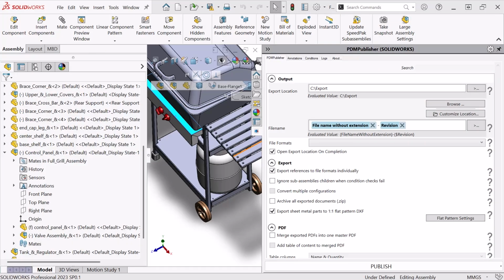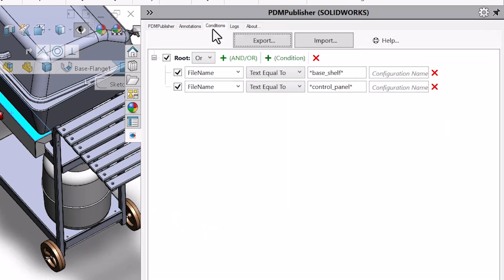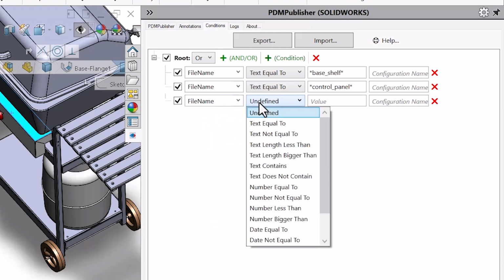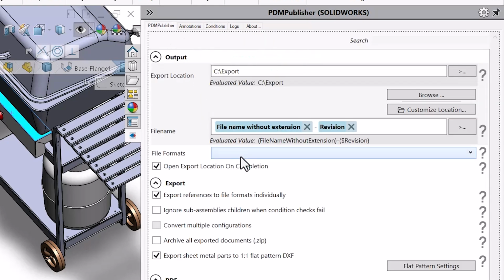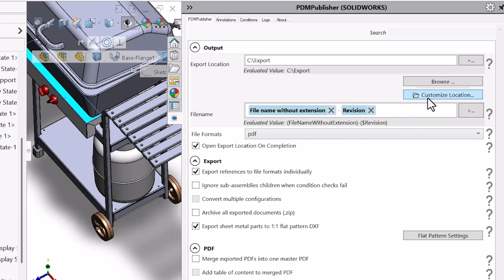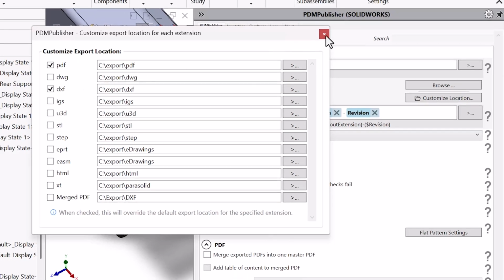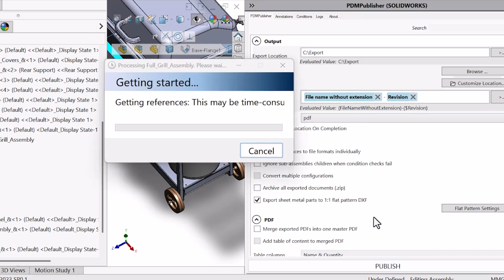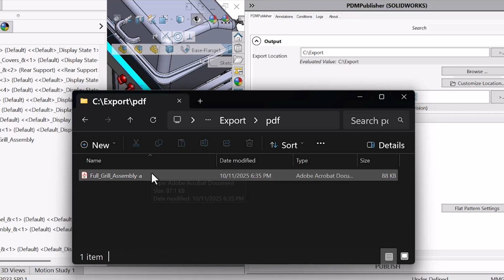Export SOLIDWORKS Files to Extension Specific Folders - PDMPublisher 2025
Organize your exported files automatically by type. With PDMPublisher 2025, each file extension, PDF, STEP, DXF, or others, can be directed to its own custom folder.

Maintain a clean, consistent structure across all your projects without manual sorting.